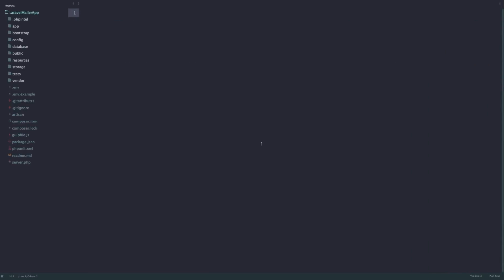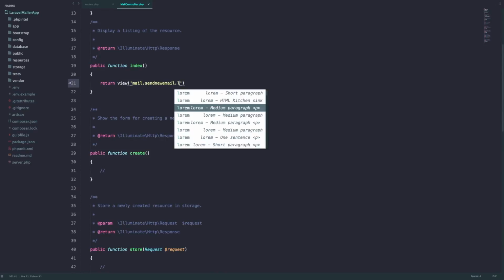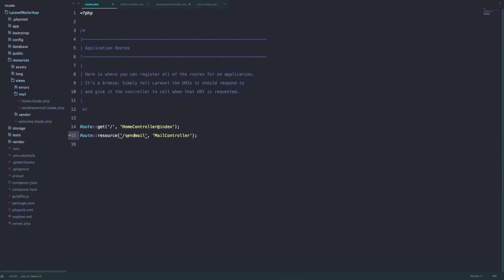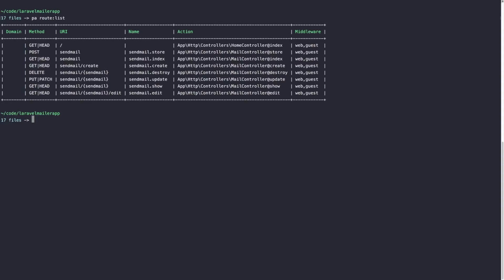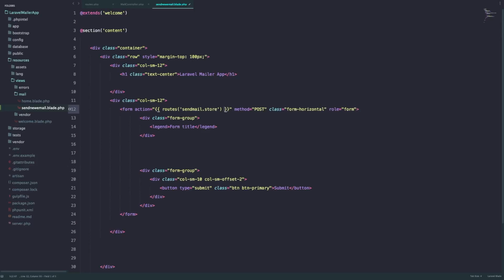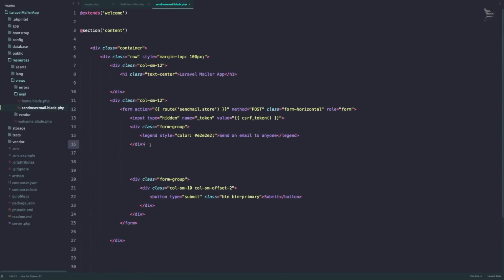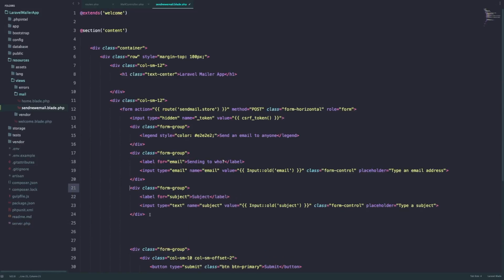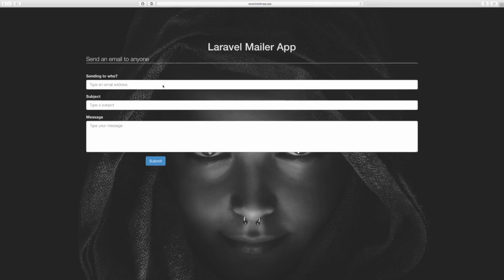Laravel Mailer App: Create New Mail View (4/10)